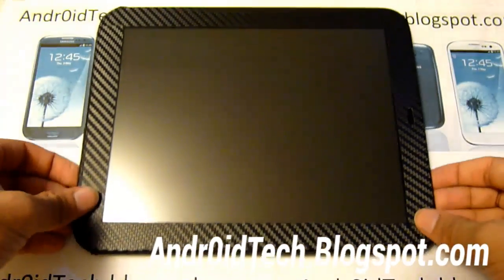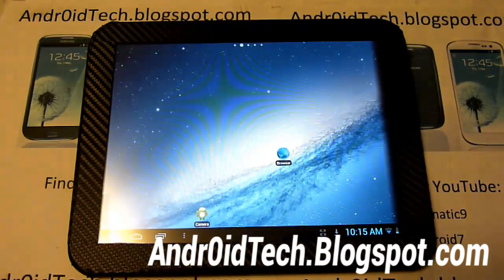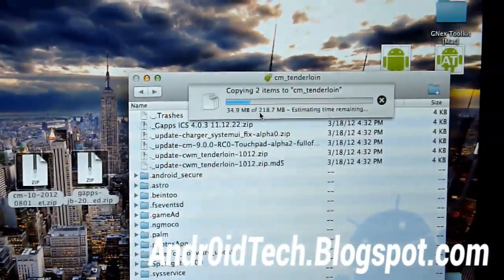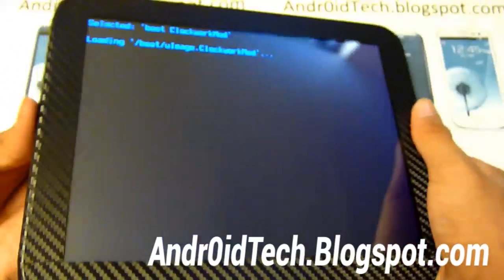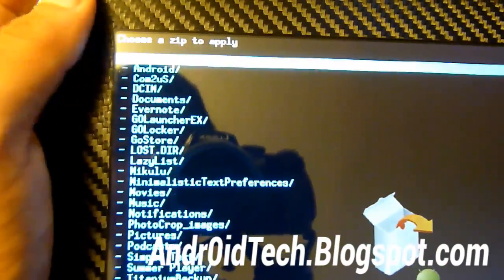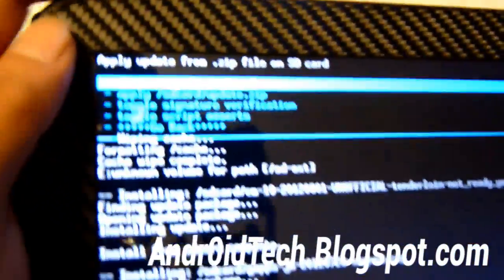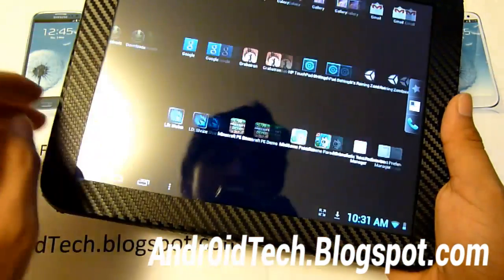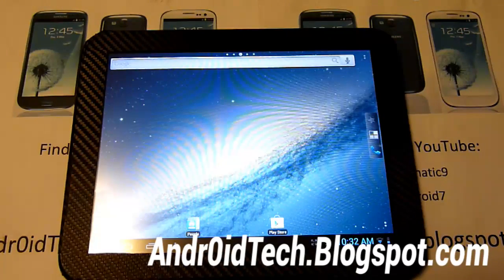How to Install JellyBean 4.1.1 CM10 on HP Touchpad!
Here's how to install JellyBean 4.1.1 CyanogenMod (CM10) on HP Touchpad